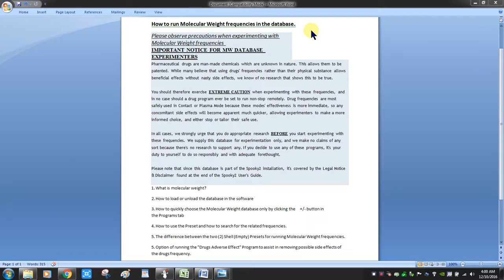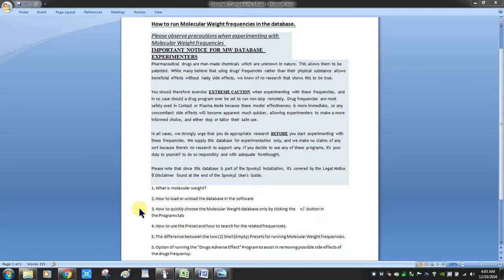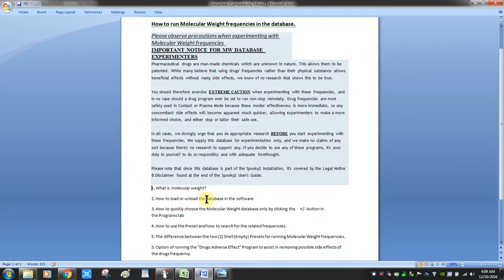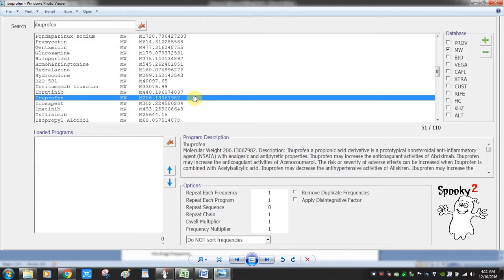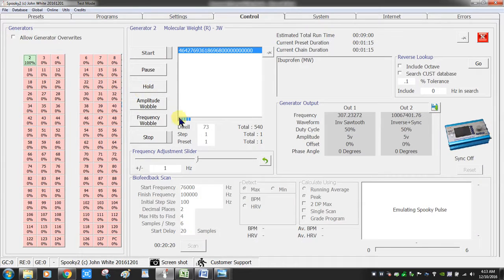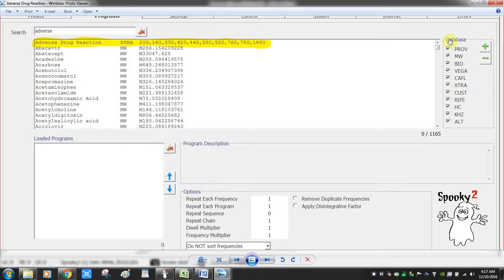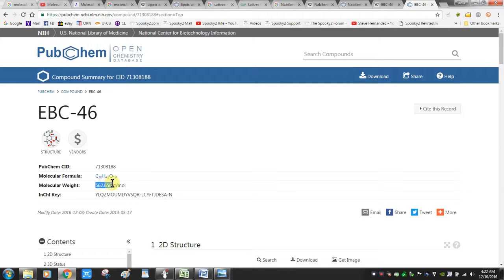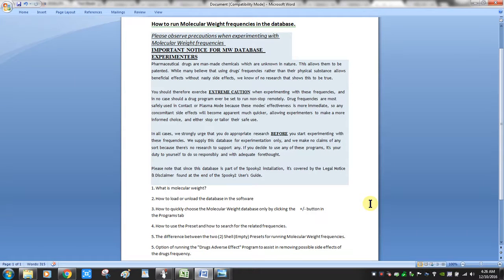How to Run Molecular Weight Frequencies in the Spooky2 Database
- If you are confused what molecular weight is, how to load or unload the database in the software, how to use the preset and how to search for the related frequencies, please check this video to find your answer.

Thanks to Steve Hernandez for his hardworking and support creating this video for us.